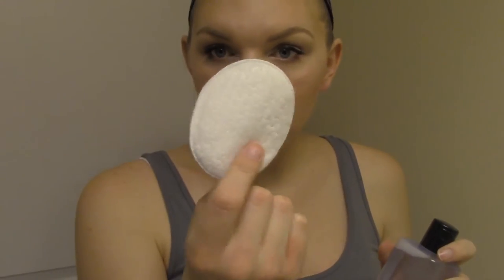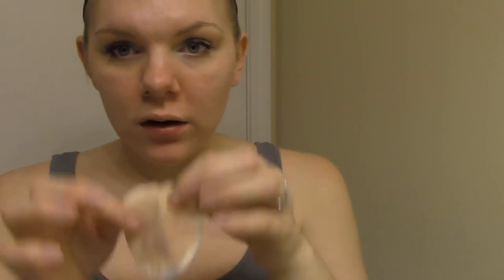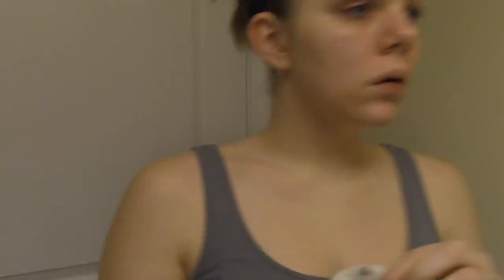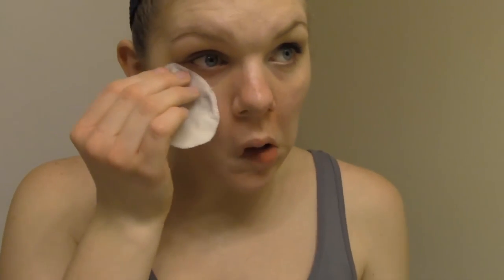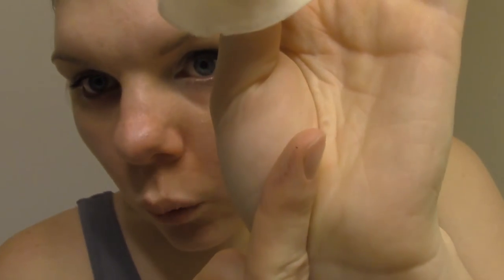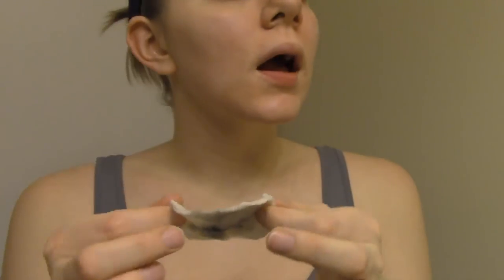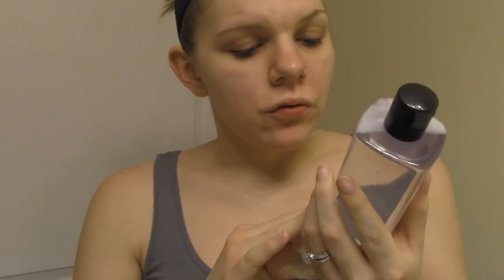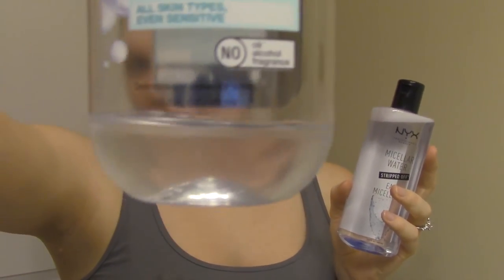NYX Micellar Water First Impressions!!